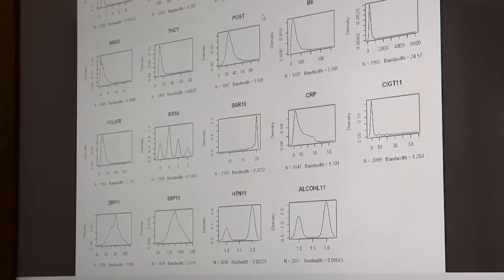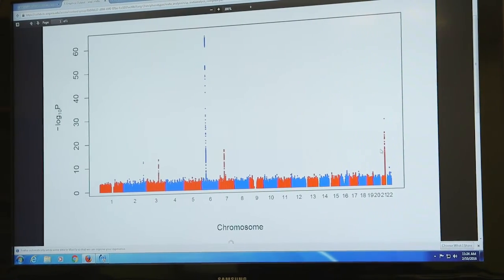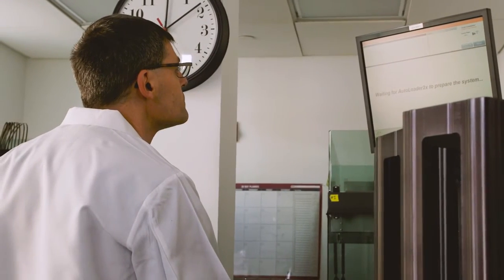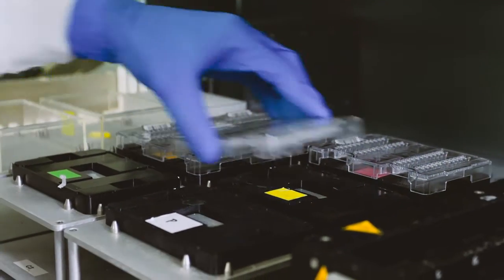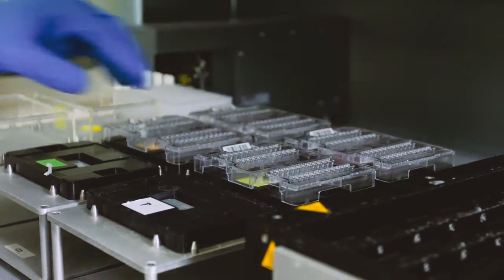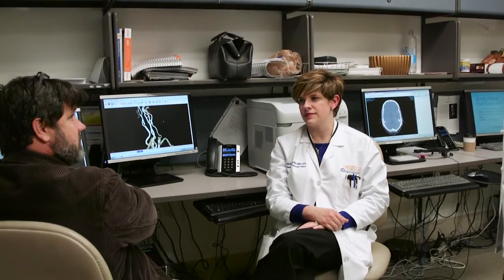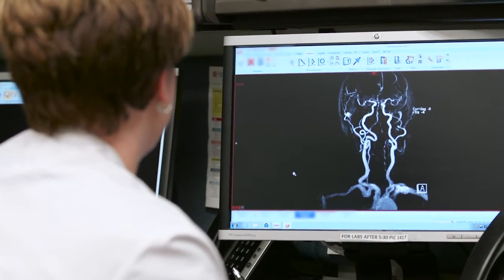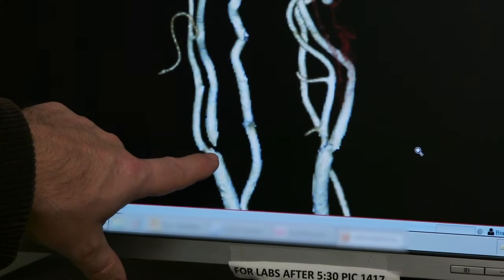Sweeping Review of Human Genome IDs Stroke Risk Genes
Largest Study of Its Kind Targets Debilitating and Often Fatal Ischemic Strokes

Researchers seeking to better understand how our genes contribute to stroke risk have completed what is believed to be the largest and most comprehensive review of the human genome to identify genes that predispose people to ischemic stroke, the cause of approximately 85 percent of all stroke cases.

The research has confirmed the role of the handful of genes previously suspected, ruled out others and identified a new gene that may become a drug target for doctors seeking to prevent this potentially deadly and often debilitating condition.

Massive Collaboration

Stroke is the No. 2 killer worldwide, and risk factors such as smoking, high blood pressure, diabetes and high cholesterol are well established. Our genes, however, also play an important role in determining our stroke risk, but relatively little is known about the inheritable risk for ischemic stroke. (Ischemic strokes are caused by blood clots, while other forms of stroke are caused by the rupturing of blood vessels.)

To advance the understanding of ischemic stroke, a massive study has been conducted by researchers with the National Institute of Neurological Disorders and Stroke’s Stroke Genetics Network (SiGN) and the International Stroke Genetics Consortium (ISGC). The project is believed to be roughly twice as large as any previous study investigating the genetic factors contributing to ischemic stroke. The project examined the genomes of tens of thousands of stroke patients and far more control subjects. It represents the work of researchers around the world, including doctors and scientists at the University of Virginia Health System.

“We have started to alter the mortality from stroke, which is great and exciting,” said Bradford Worrall, MD, a top stroke expert at UVA and a leader of the project. “However, if you look at all the known risk factors, they are fairly poor at predicting an individual’s risk. There’s some statistics that suggest as much as 50 percent of the residual risk is unexplained, which is why understanding the underlying genetic contributors is so important.”